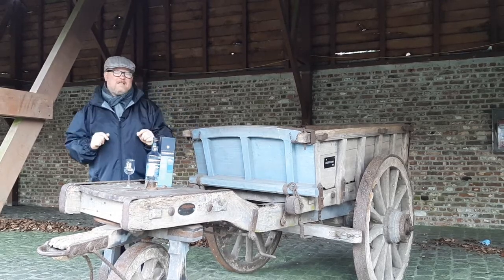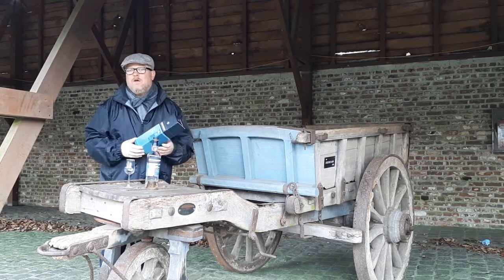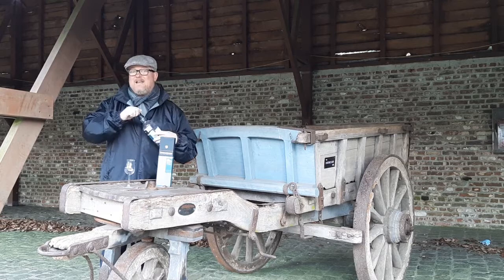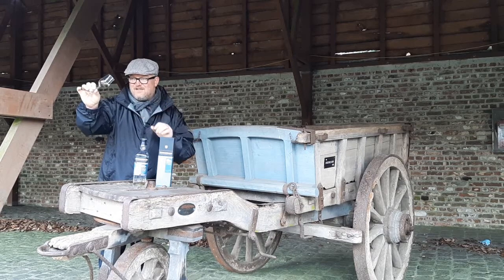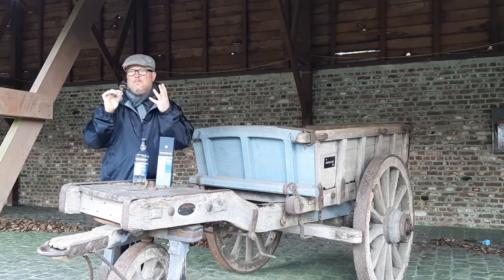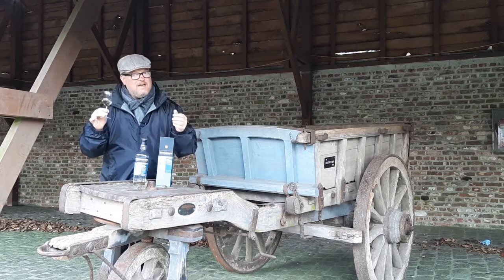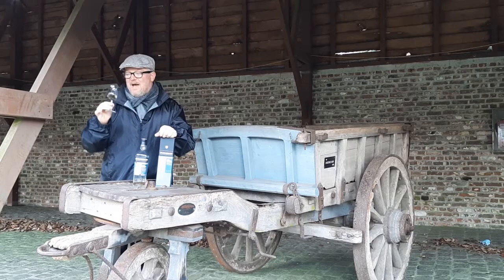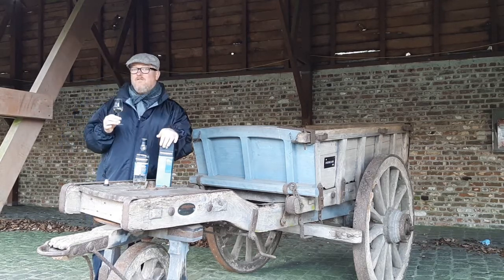Mark’s Whisky Ramblings 431: Torabhaig Allt Gleann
Mark Dermul, Belgian whisky blogger, tastes a new release from Skye. After the successful launch of their Inaugural Release, the Torabhaig distillery founded on Skye in 2017 came up a few months ago with this second release in their so-called Legacy Series. The young malt, composed from around 300 bourbon barrels from 2017 and 2018, listens to the name Allt Gleann, which means as much as Old Valley. Like its predecessor, it is bottled at 46%.